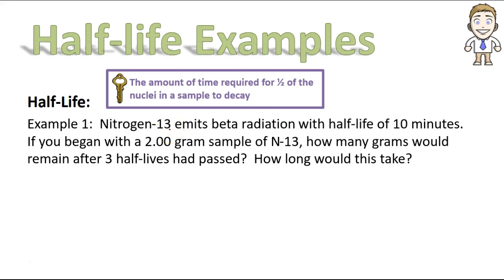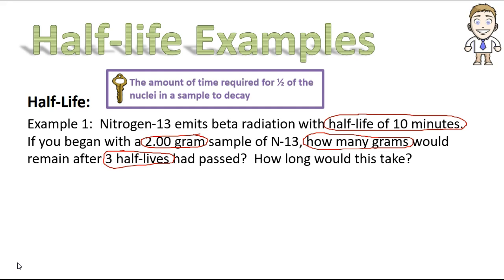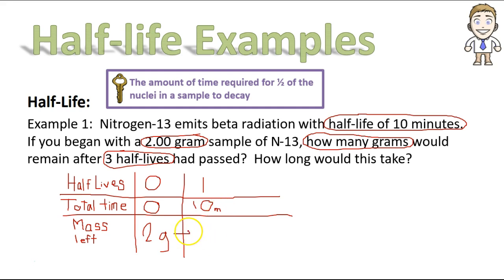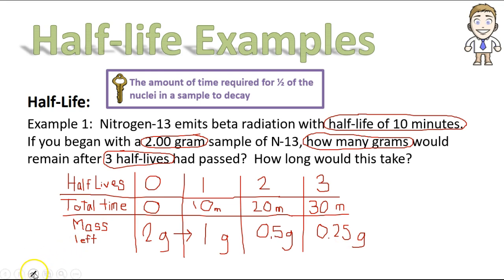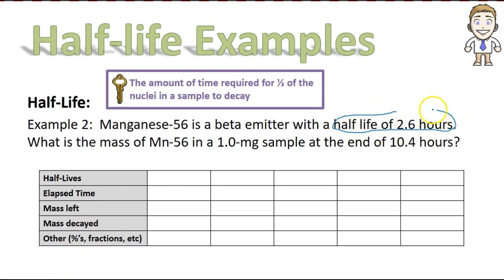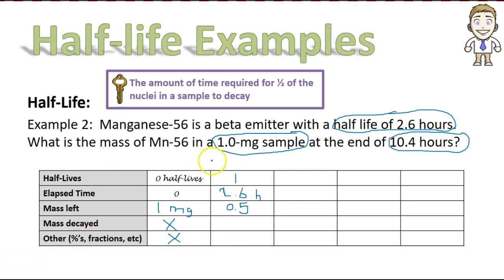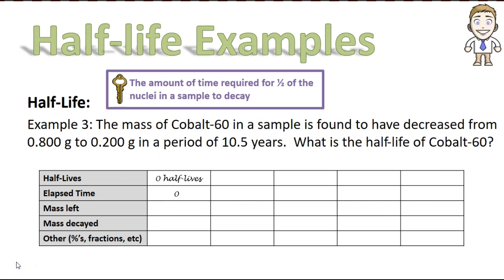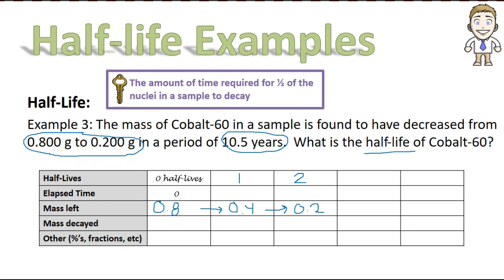2.12 - Half-life Examples (no music)